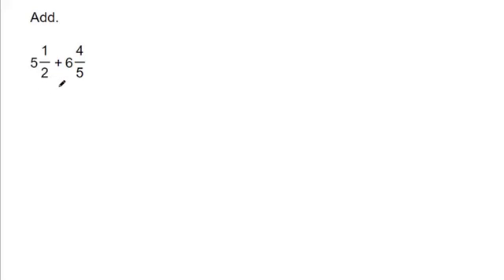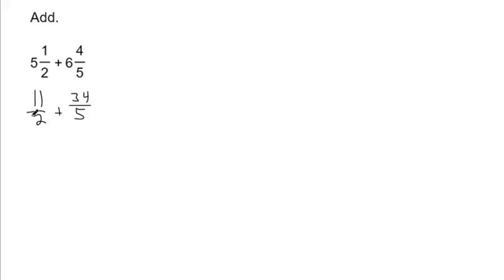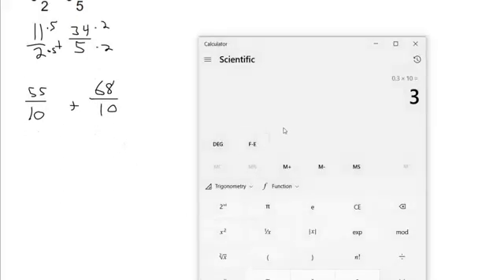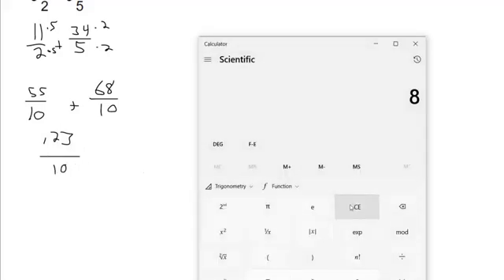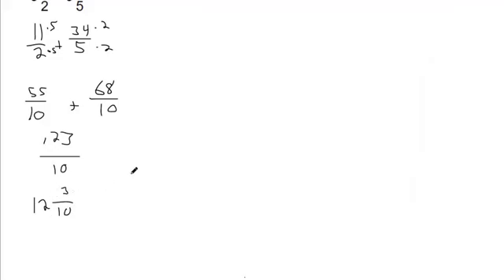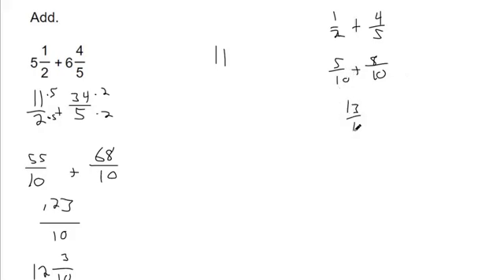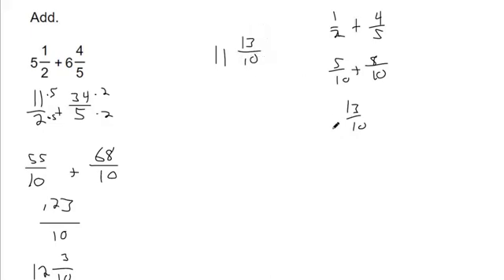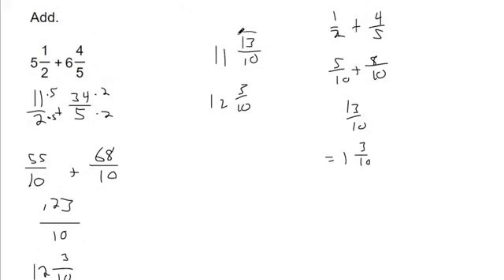Week 1 Question 24